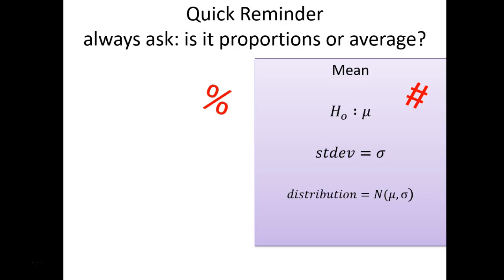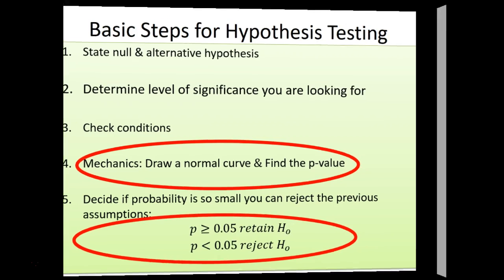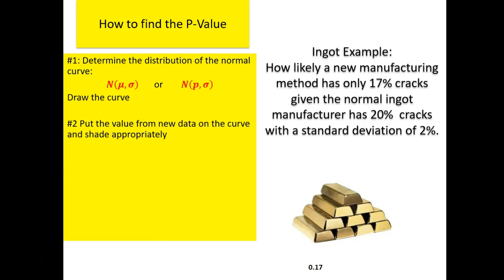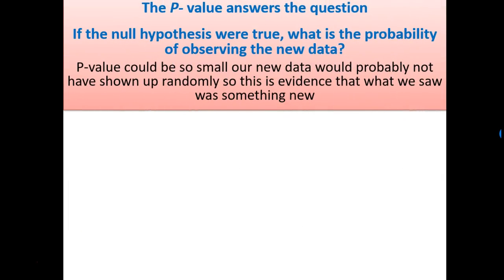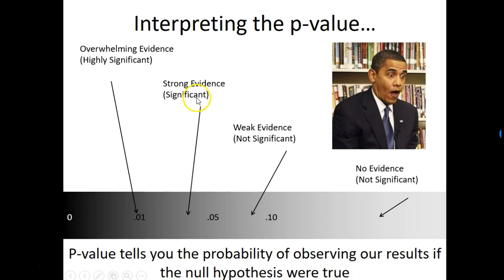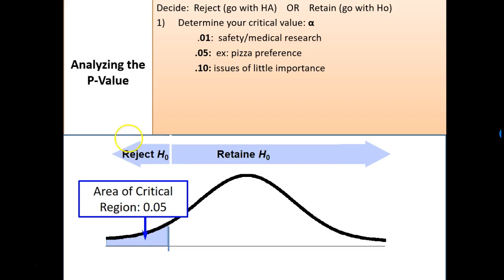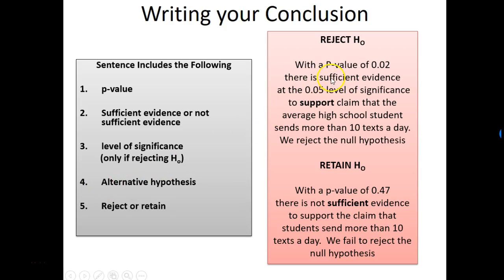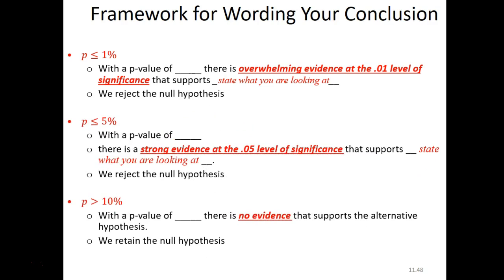Hypothesis Testing - The P-Value